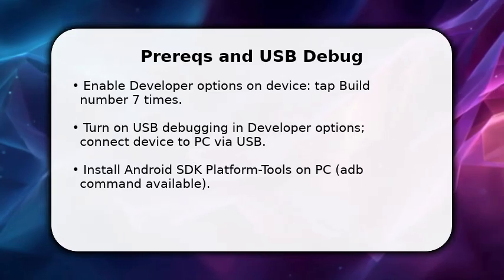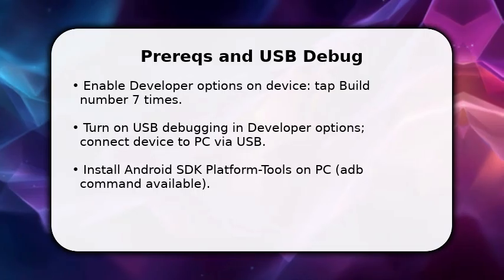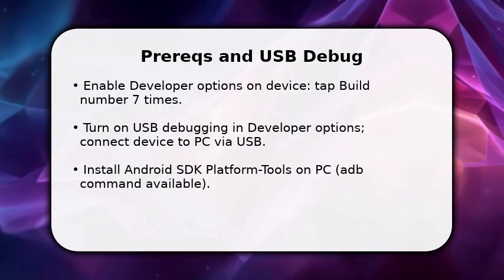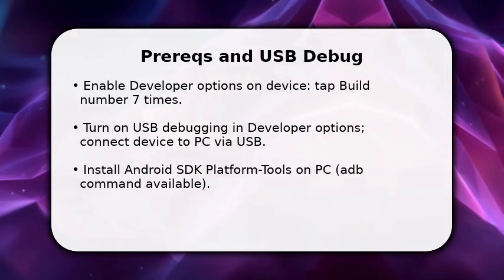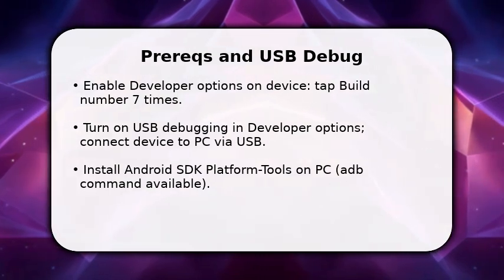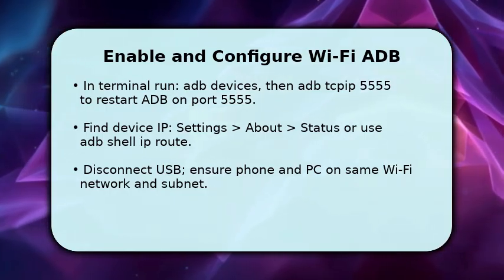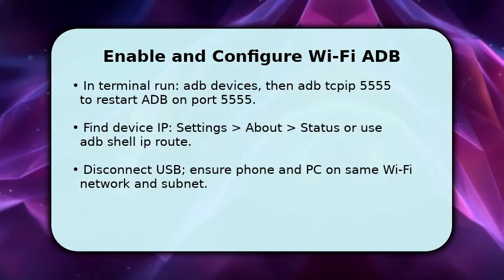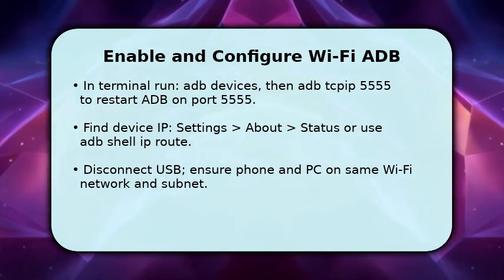How to Enable Wifi Adb - Step by Step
How to Enable Wifi Adb - Step by Step | 🔒 Surfshark VPN Deal — Stay private and secure. $1.99/mo + 3 Months Free ▸

Learn the detailed process of enabling Wi-Fi ADB on your Android device with our comprehensive guide. Step by step instructions will ensure you can connect to a PC wirelessly for debugging and file transfer purposes.

Wi-Fi ADB, enable Wireless Debugging, Android Device Connected via Wi-Fi, wireless Android connection setup, ADB over network configuration, Wi-FiABD,